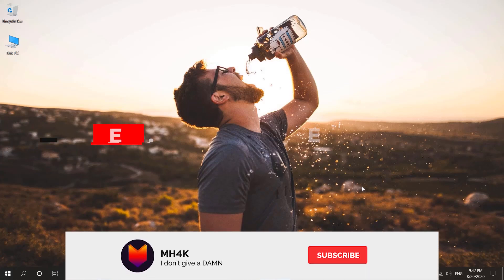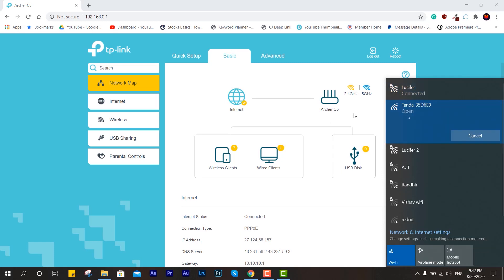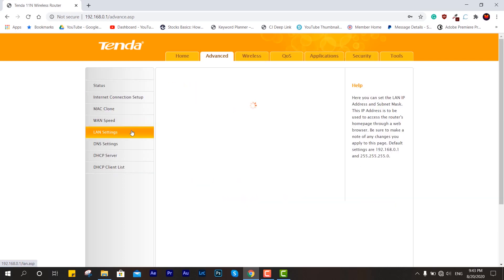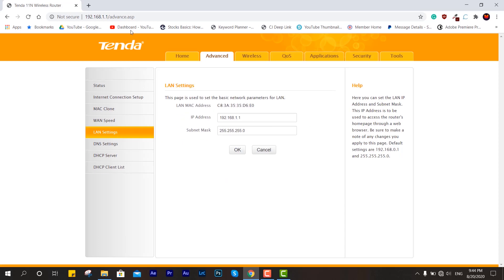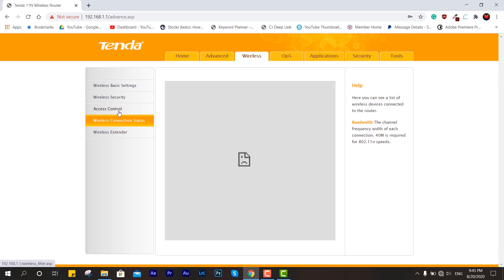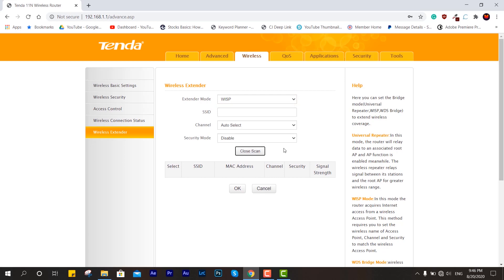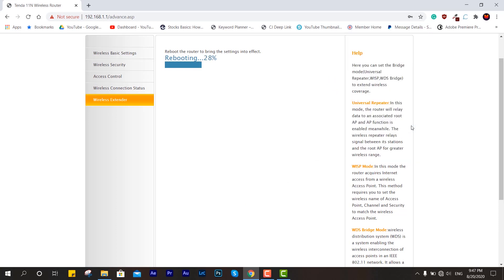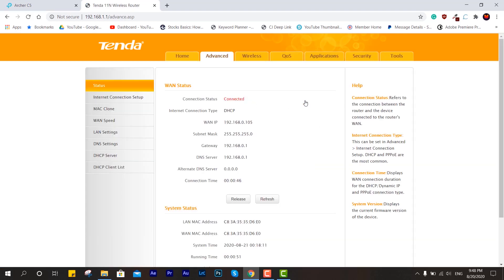How to Setup Tenda Router as a Wi-Fi Extender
In this comprehensive video tutorial, I'll guide you through the step-by-step process of setting up your Tenda router as a Wi-Fi extender or repeater, allowing you to expand your internet coverage and eliminate dead zones.

Whether you own a Tenda AC1200, N300, or any other model, this method works universally, making it easy for you to follow along regardless of your router's specific model.

For more More Tips & Tricks

Problems Covered:
how to use tenda router as wifi extender, tenda wifi extender, tenda wifi extender setup, how to connect tenda wifi extender, tenda extender setup, VPN, youtube studio speed,